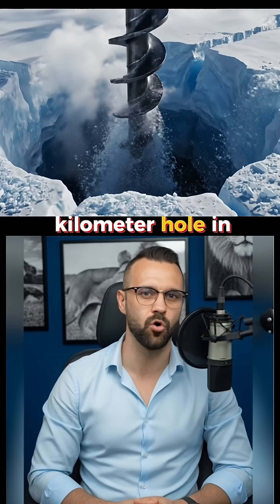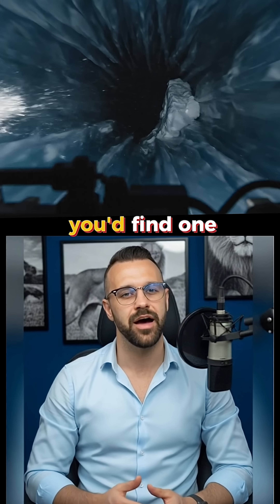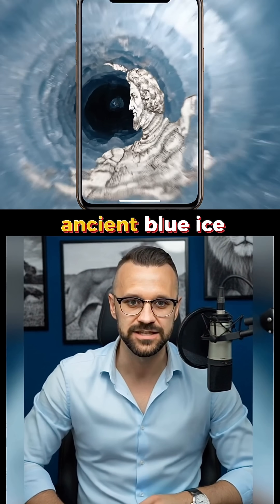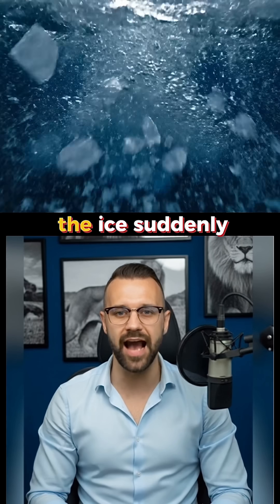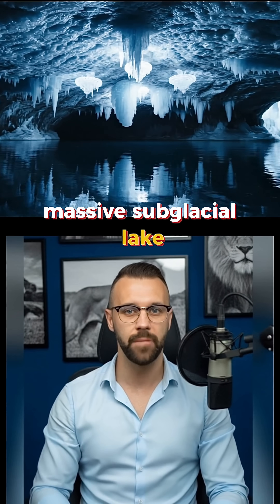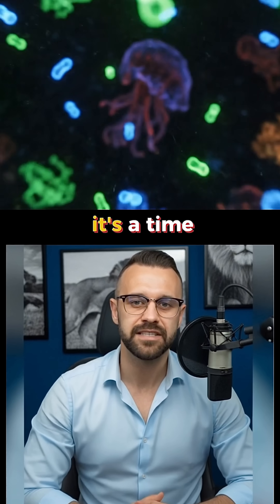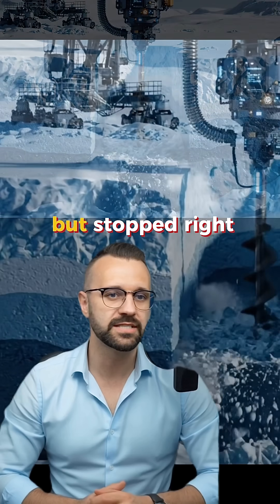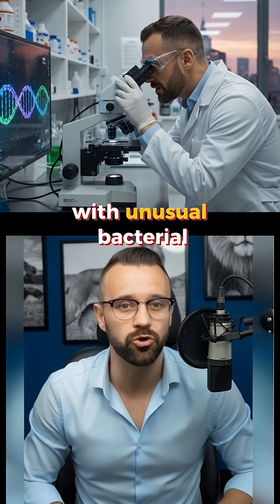What If You Jumped Into a 4 km Hole in Antarctica?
If you drilled 4 kilometers into Antarctica and jumped in… you wouldn’t pop out at the North Pole. You’d uncover one of Earth’s oldest secrets — Lake Vostok, sealed in total darkness for 15 million years.
Scientists found strange DNA inside frozen samples. But that’s not even the scary part — there are 400 more of these hidden lakes beneath the ice.